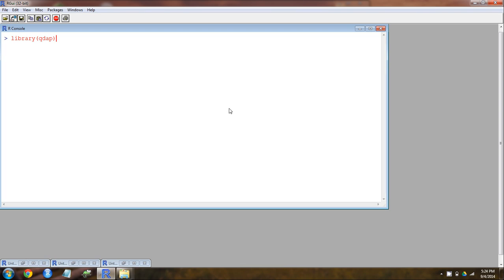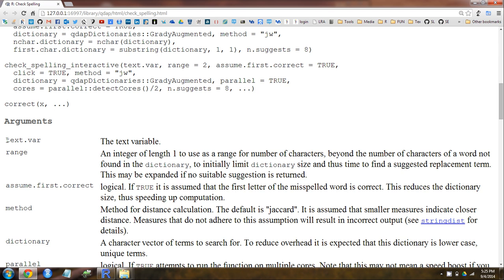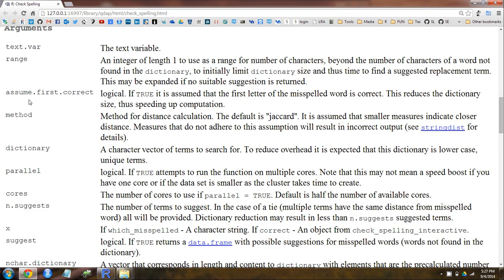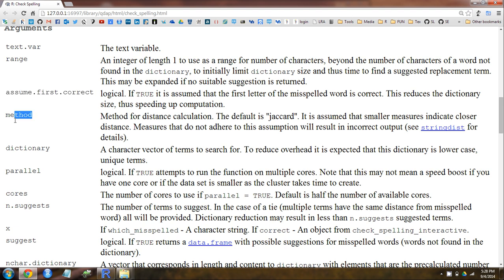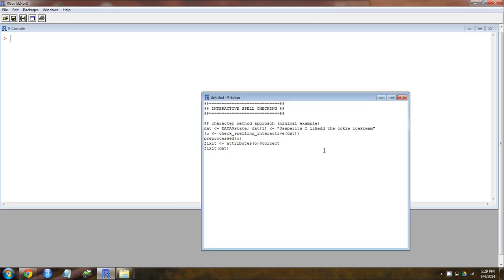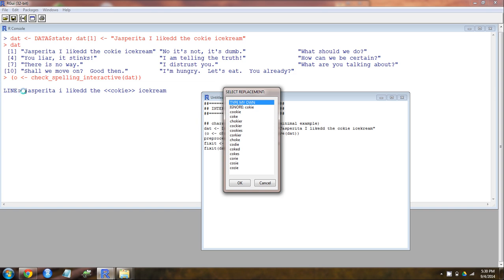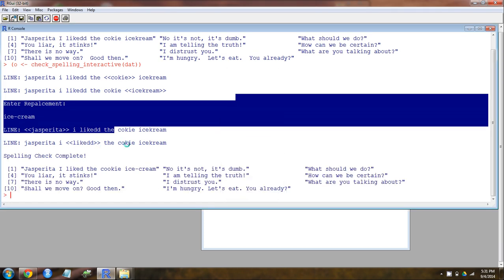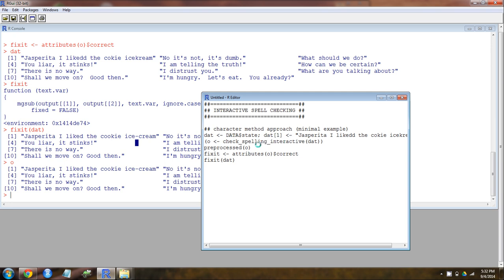qdap for R: The check_spelling function